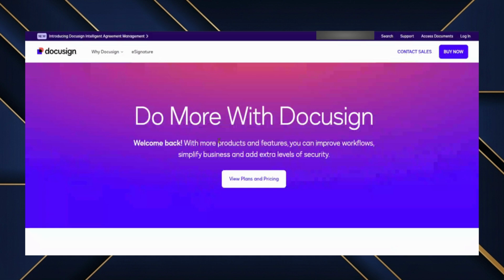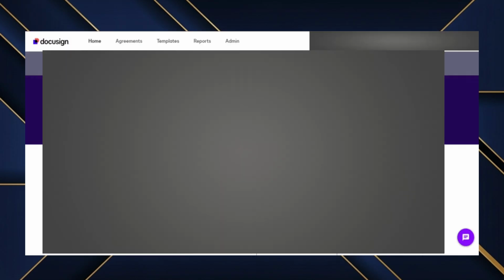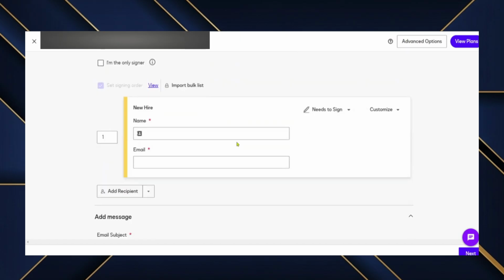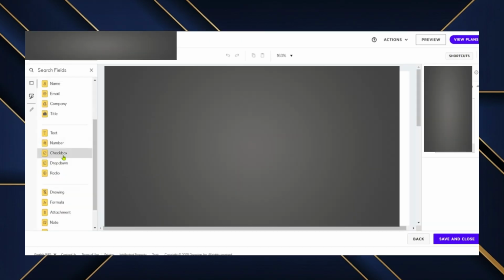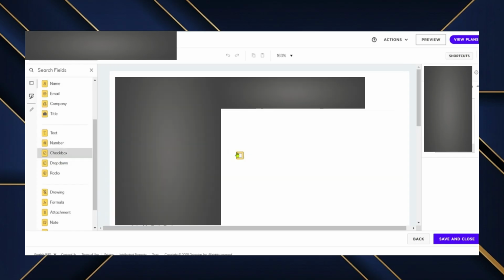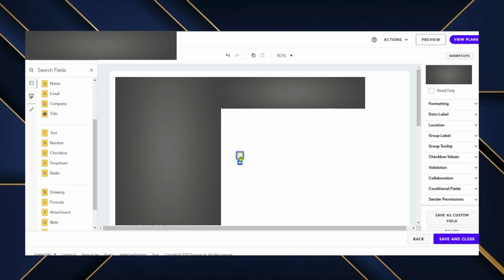How to Add a Checkbox to a Document on Docusign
Learn exactly how to add a checkbox to your documents using DocuSign in this step-by-step tutorial. This guide covers how to locate the checkbox field in the standard fields menu, drag it onto your document, and configure its properties to ensure your signers provide the necessary information. Whether you are setting up a simple form or a complex contract, this video shows you the most efficient way to manage checkbox fields.